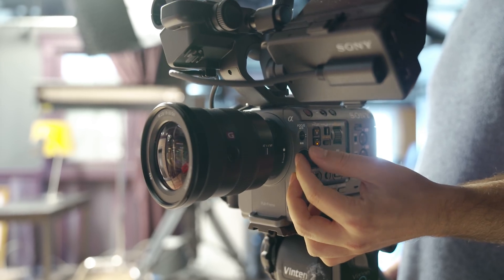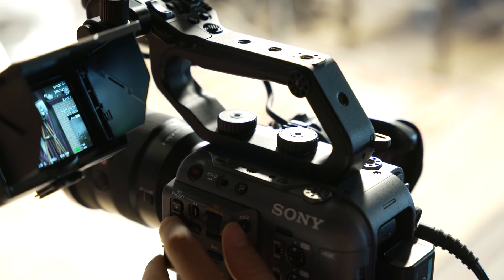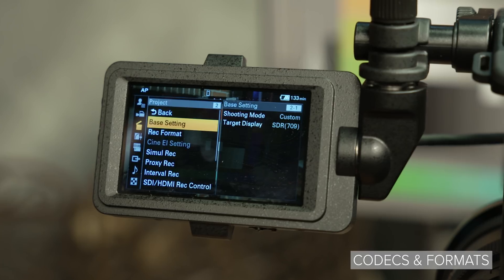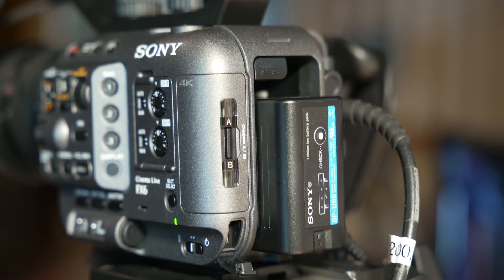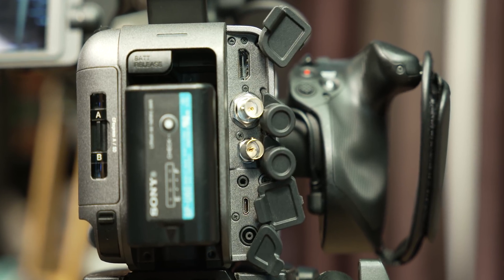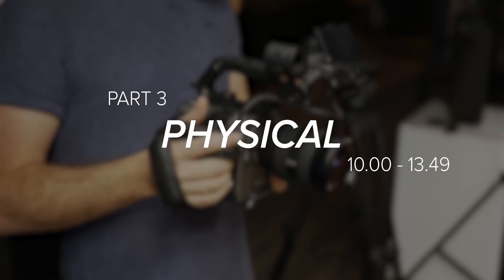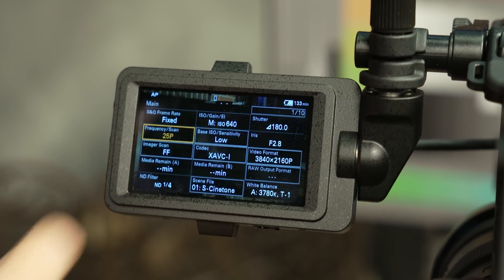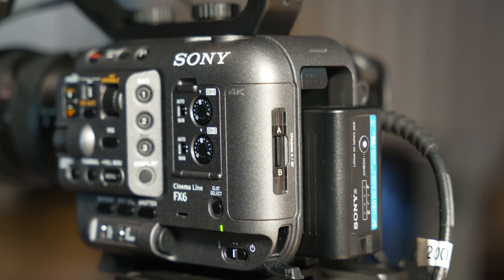Sony FX6 | First Look & Explained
💭 Comment - Let us know what you think of the Sony FX6 below!!
Production Kit
Canon C200 (Piece to camera)
00:00 - Intro
00:26 - Context
01:29 - Tech Specs / Sensor
02:31 - ND Filter
03:29 - Autofocus
04:21 - Codecs & Formats
05:13 - Slow Motion
05:53 - Media
06:52 - Stabilisation
07:08 - Gamma  / Gamuts
07:38 - 12G SDI
08:18 - Audio
08:46 - Difference to FX9
10:00 - Physical / Front
10:43 - Top
12:12 - Left
13:07 - Right
13:32 - Back
13:49 - Outro